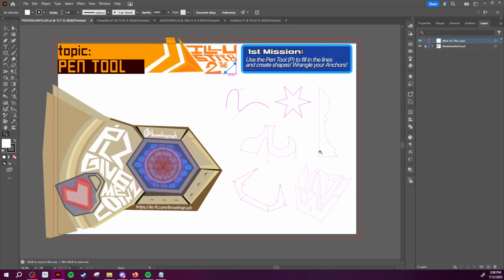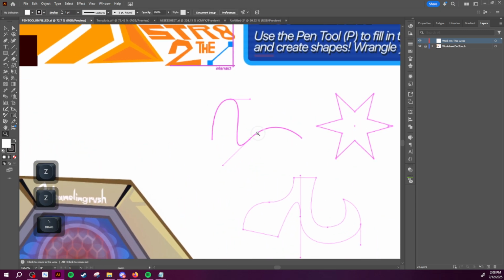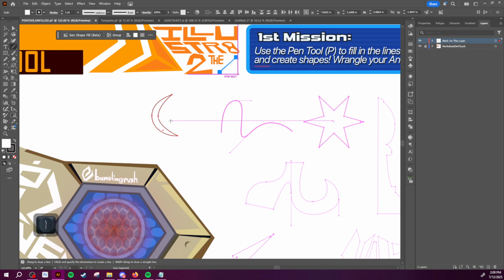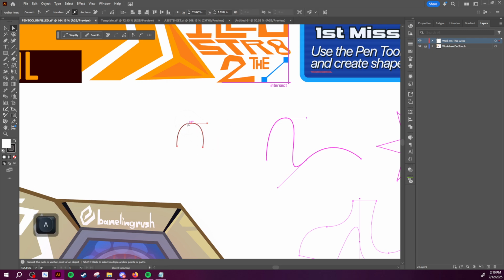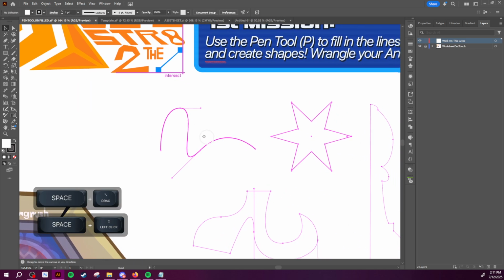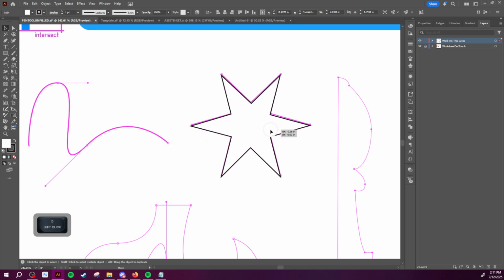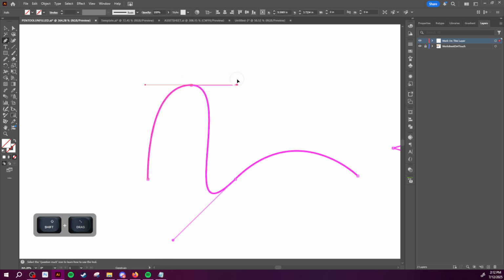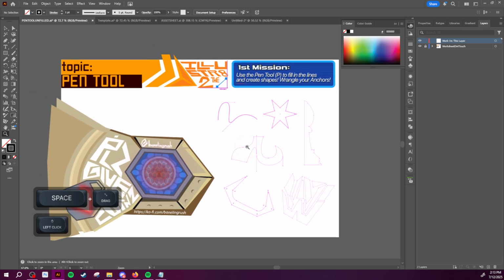Master Adobe Illustrator's Pen Tool in 5 Minutes (Beginner Tutorial)